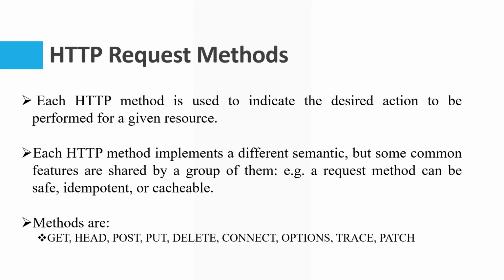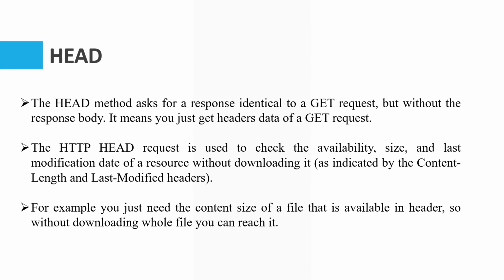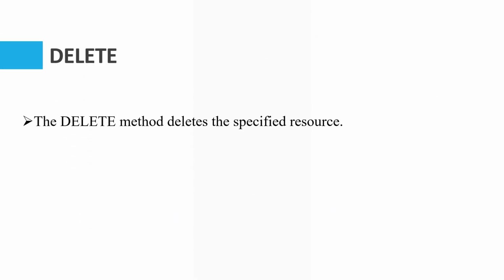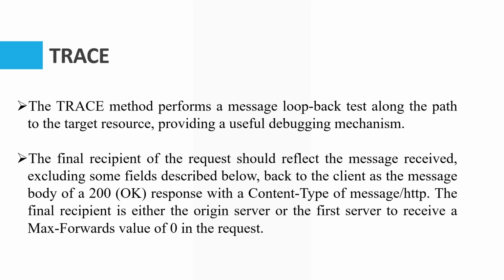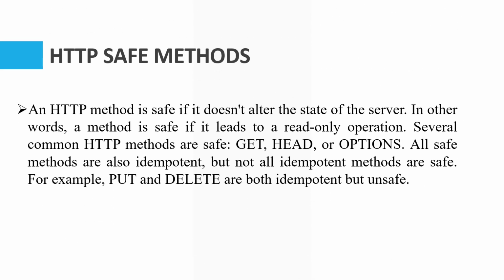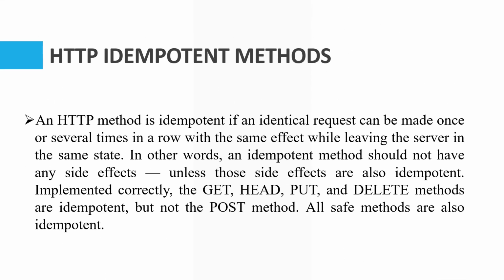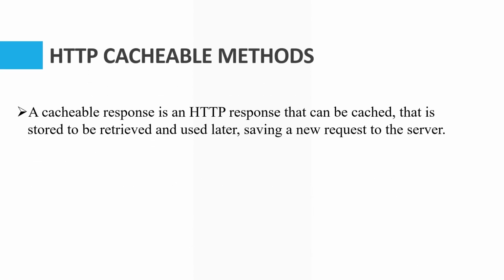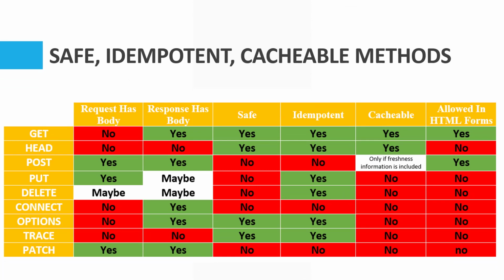Java Tips and Tricks: HTTP Methods, Safe, Idempotent, Cacheable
Representational state transfer (REST) is a software architectural style that describes a uniform interface between physically separate components, often across the Internet in a Client-Server architecture. REST defines four interface constraints:

Identification of resources
Manipulation of resources
Self-descriptive messages and
hypermedia as the engine of application state

Generally REST describes a machine to machine interface.
 In web development REST allows content to be rendered when it's requested, often referred to as Dynamic Content. RESTful Dynamic content uses server-side rendering to generate a web site and send the content to the requesting web browser, which interprets the server's code and renders the page in the user's web browser

REST has been employed throughout the software industry and is widely accepted as a set of guidelines for creating stateless, reliable web APIs. A web API that obeys the REST constraints is informally described as RESTful. In general, RESTful web APIs are loosely based on HTTP methods such as GET and POST. HTTP requests are used to access data or resources in the web application via URL-encoded parameters. Responses are generally formatted as either JSON or XML to transmit the data.

"Web resources" were first defined on the World Wide Web as documents or files identified by their URLs. Today, the definition is much more generic and abstract and includes every thing, entity, or action connected to the Internet, local network or device. Every device on the Internet has a URI or Uniform Resource Identifier. In a RESTful Web service, requests made to a resource's URI elicit a response with a payload formatted in HTML, XML, JSON, or some other format. The most common protocol for these requests and responses is HTTP, which provides operations (HTTP methods) such as OPTIONS, GET, POST, PUT, PATCH and DELETE. By using a stateless protocol and standard operations, RESTful systems aim for fast performance, reliability, and the ability to grow by reusing components that can be managed and updated without affecting the system as a whole, even while it is running.